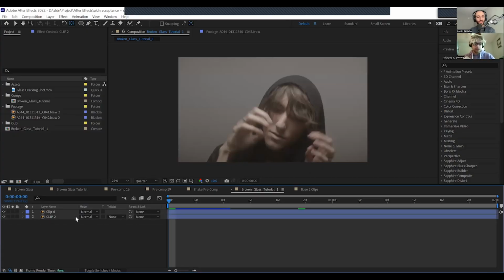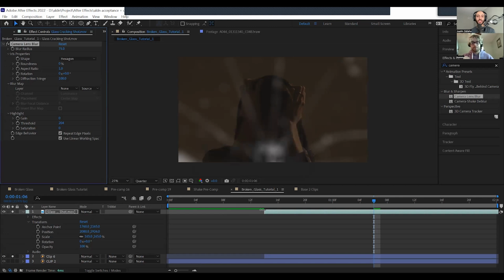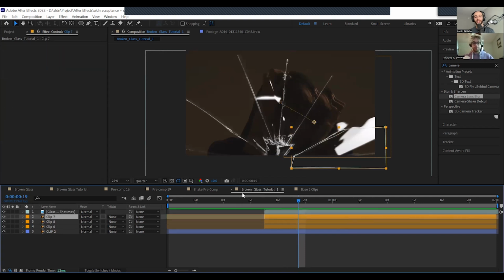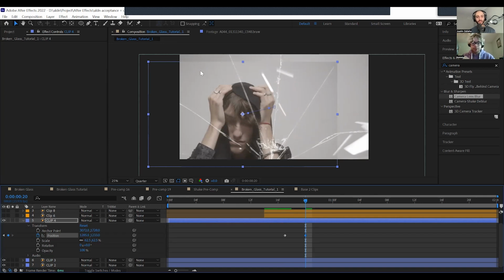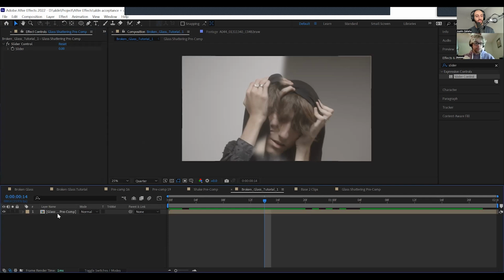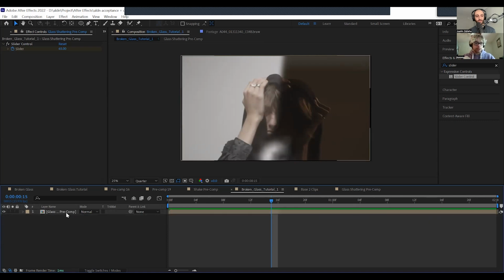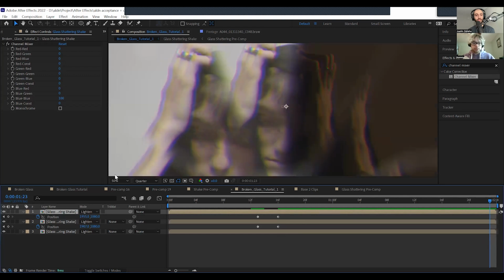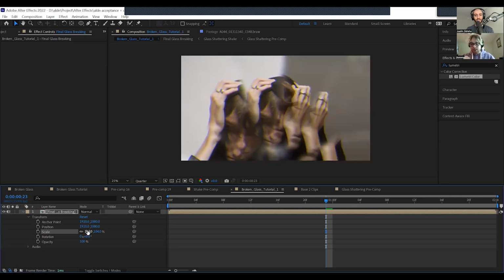Everything Everywhere All at Once Crack Effect in Adobe After Effects (ft @OvercastAZ )